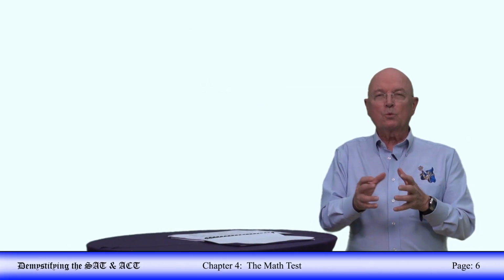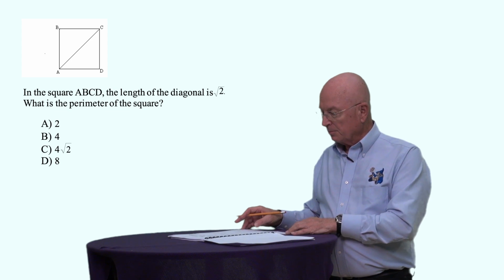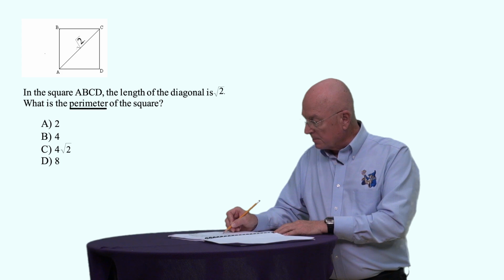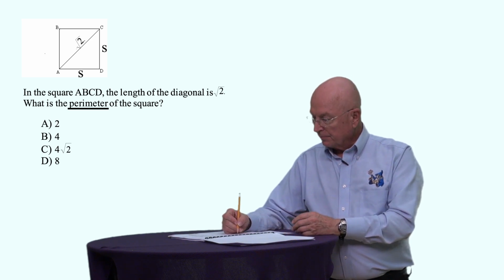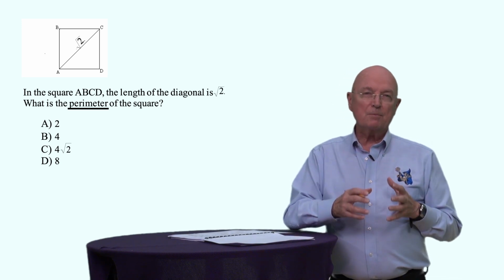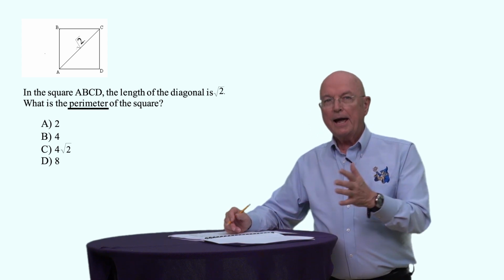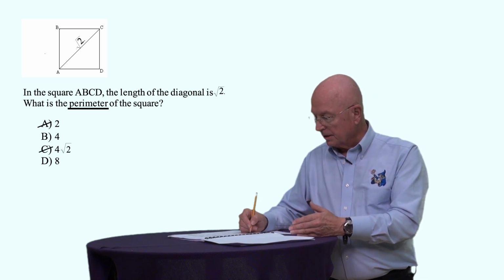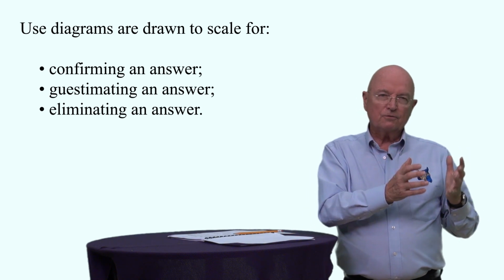405 Wizard's Tips and Tricks 3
When in doubt use the scale of the diagrams to guess at an answer or even check to see if your calculated answer makes sense.